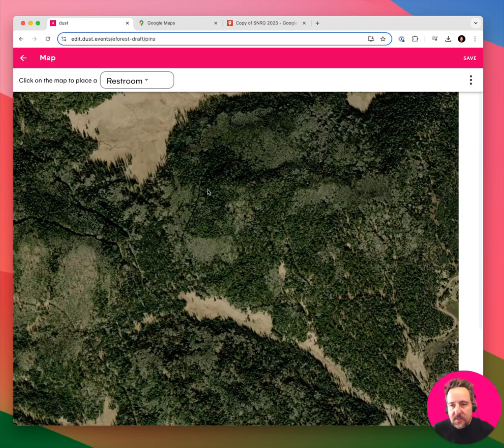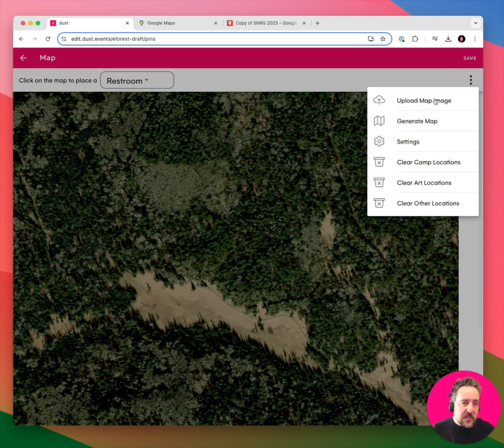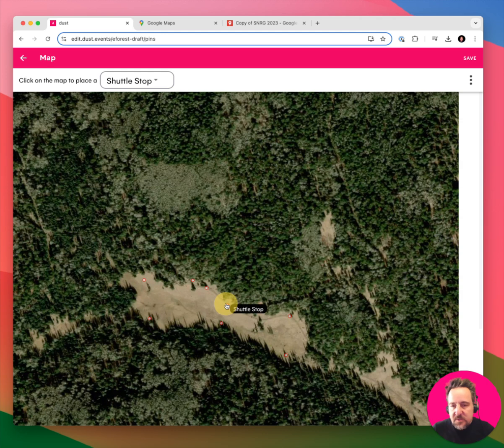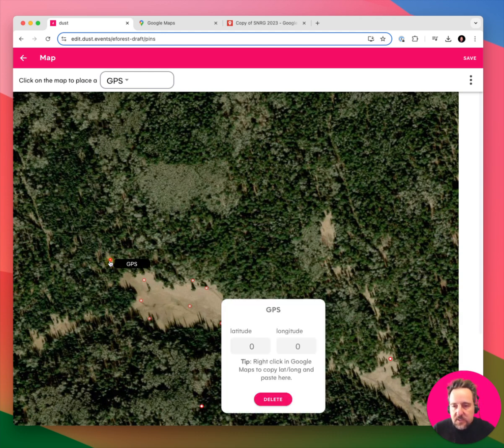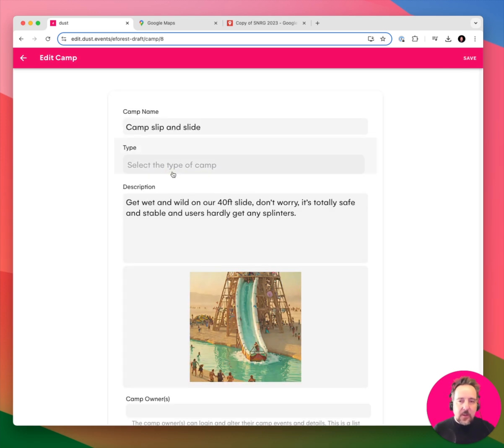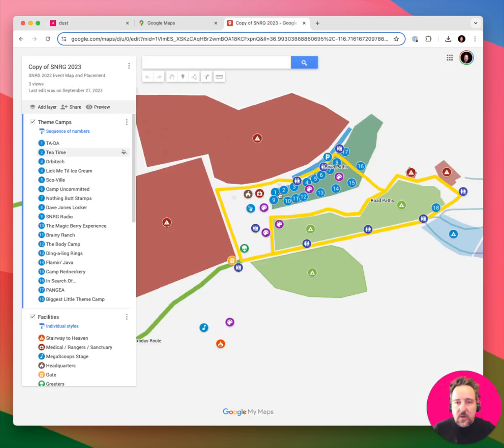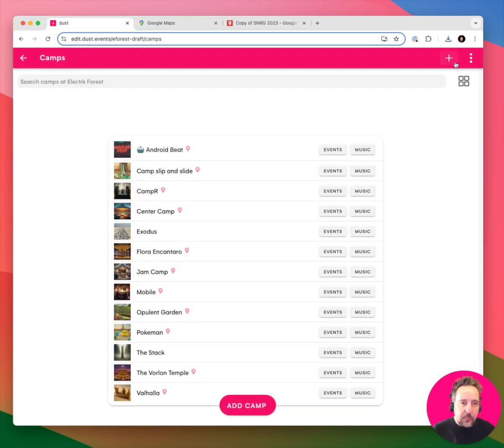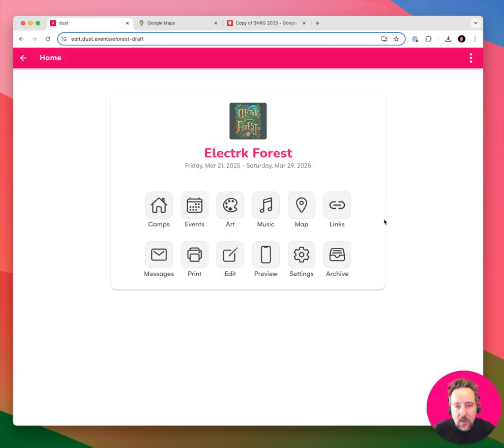Managing Maps in Dust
Managing maps and placement in dust. A how to guide to uploading your map, generating a map, importing from Google Maps, placing restrooms and other map points and placing camps and art.